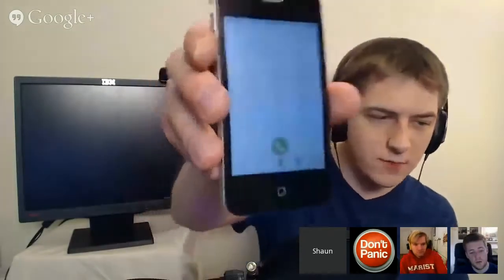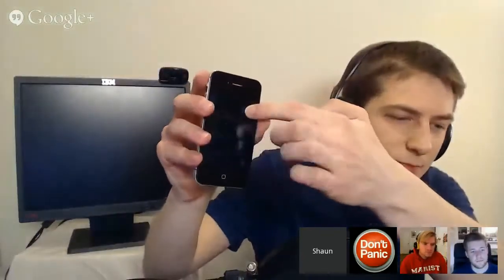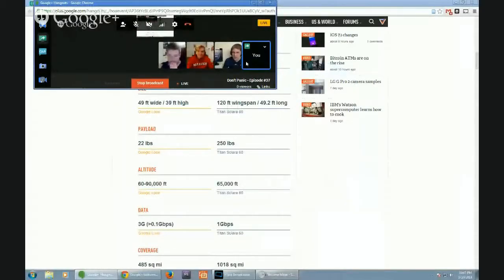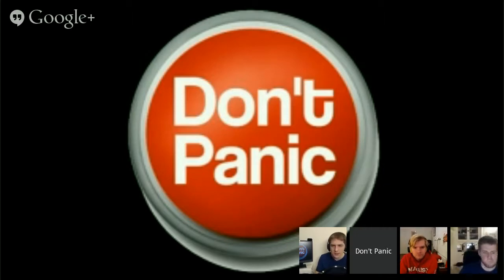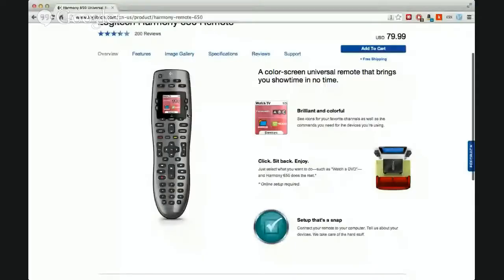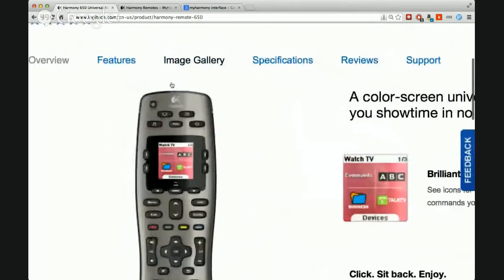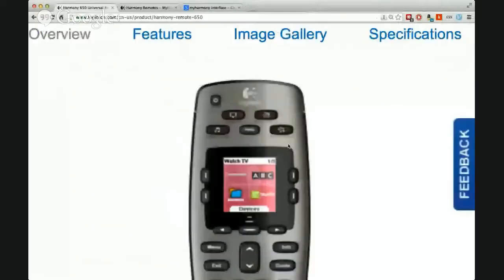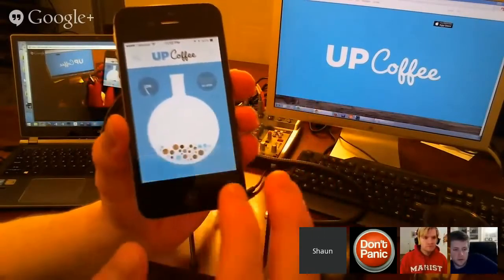Don't Panic #37 - Facebook's Drones, Roku's Sticks and Remote Control Mayhem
This week's show features news about iOS 7.1, what's new with Mt Gox, Facebook's drones, Roku's streaming stick, caffeine trackers, music tech trivia and so much more.